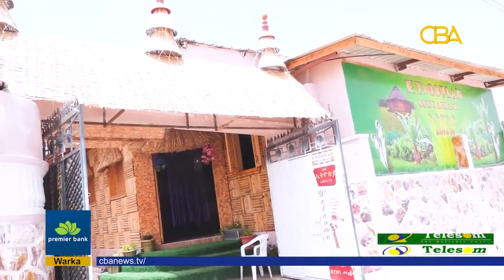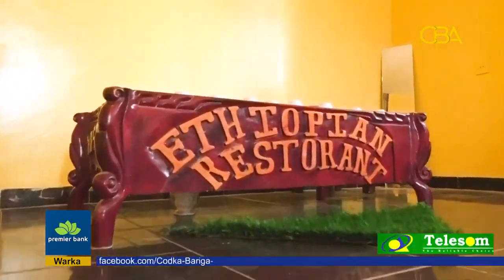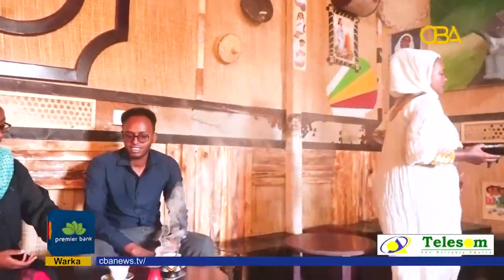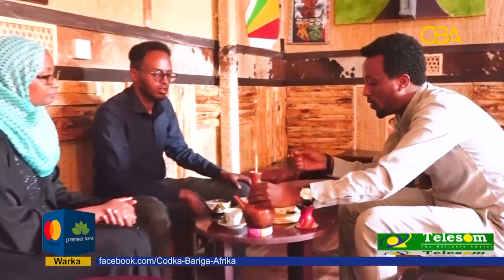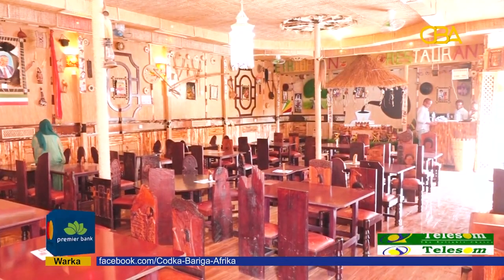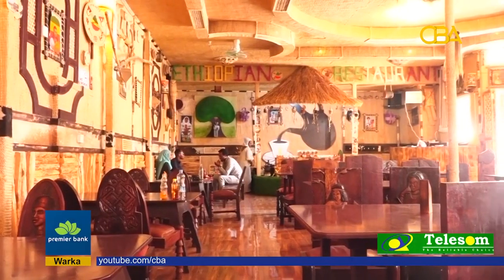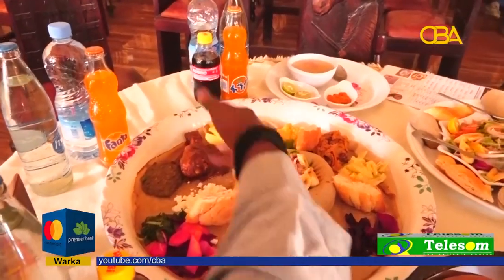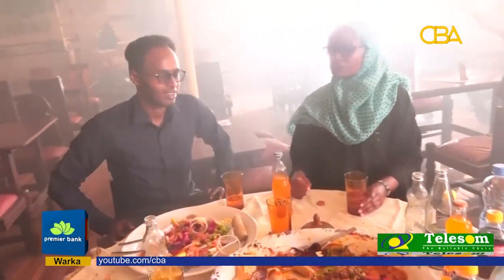HARGEISA HANGOUTS Ep1: Ethiopian restaurant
Producer: Codka Bariga Afrika

Hosts: Wangui Ngugi & Abdillahi Hassan

Camera: Azeez Balogun

Editor: Azeez Balogun